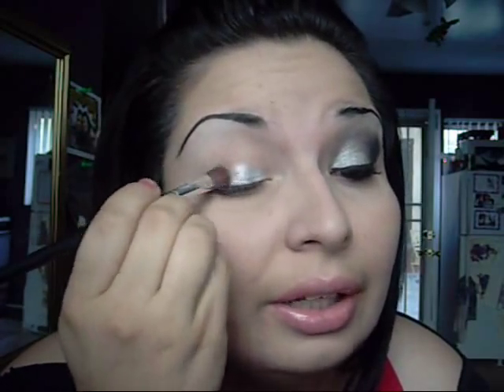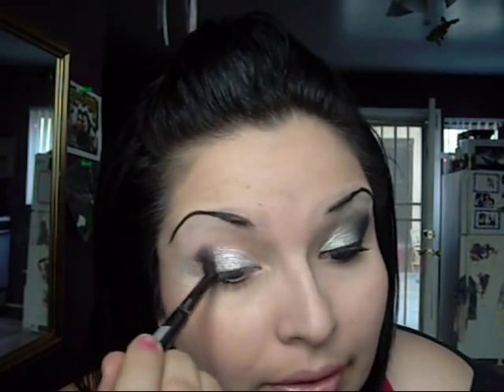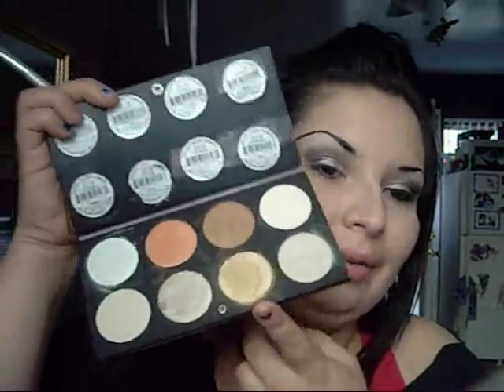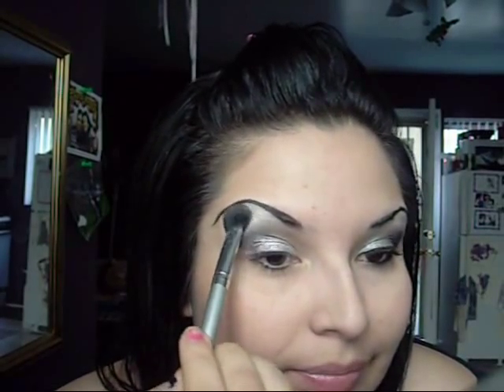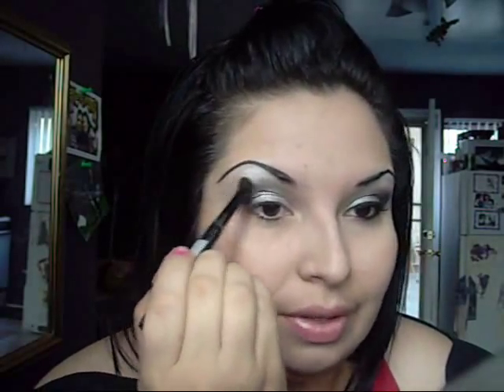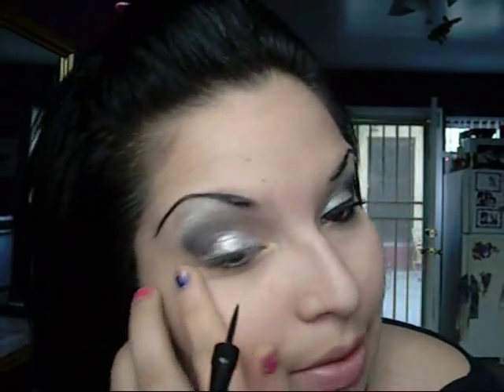Hipline duo :Platnium